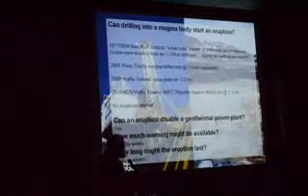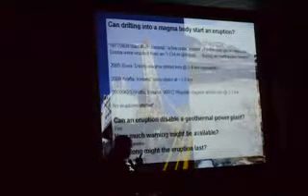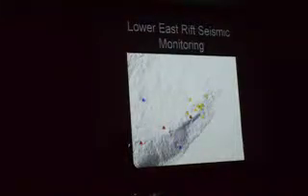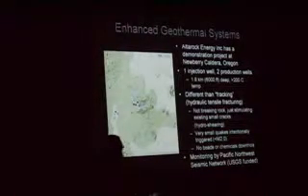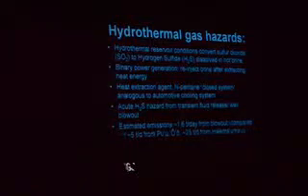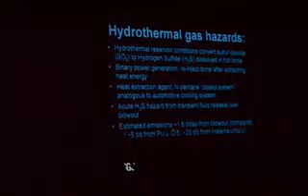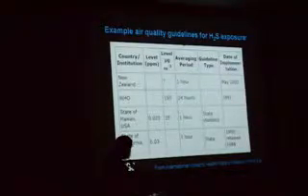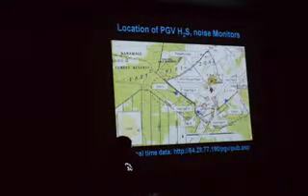Geothermal Hydrology by Jim Kauahikaua Sept. 25, 2012 part 2/3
Twitter Account(s): @OccHiloMedia - please follow and mention us on Twitter!

tags added Geothermal Hydrology Jim Kauahikaua September 25 2012 part 1/3 water volcano lava Hawaii Volcanoes National Park Kilauea Visitor Center 9/25/12 KERZ "Kīlauea (Mountain)" HVO PGV Puna Geothermal Venture HELCO Ormat Island Energy